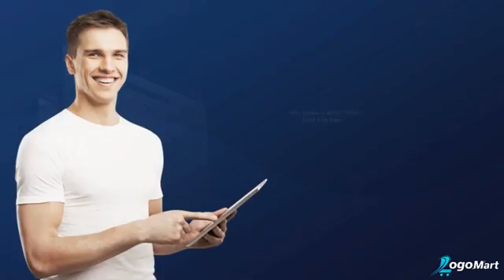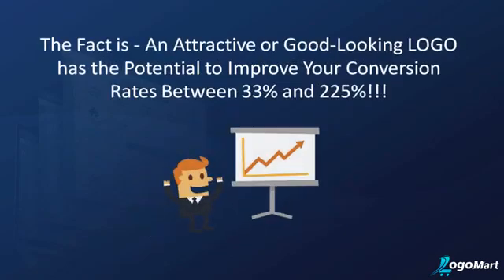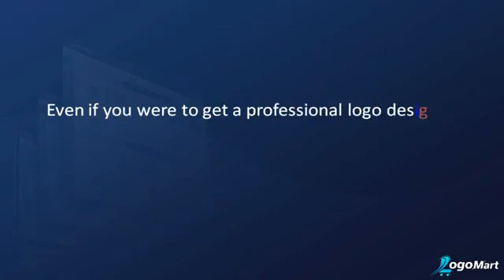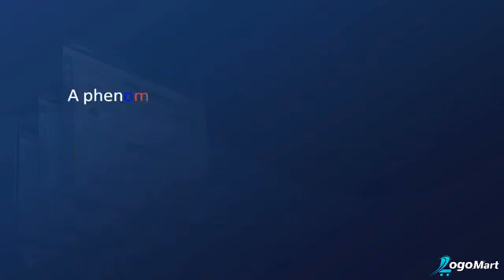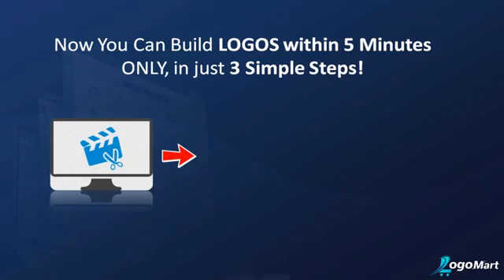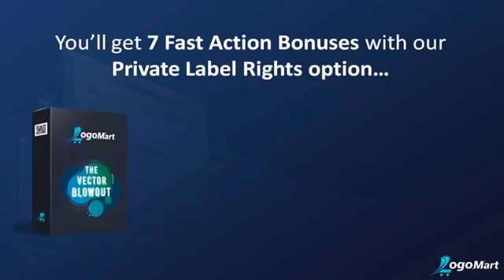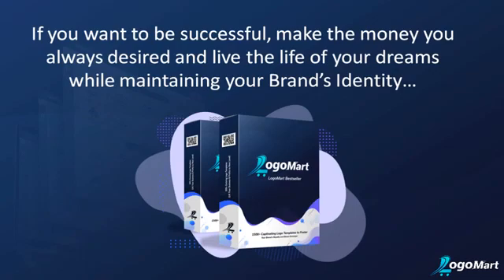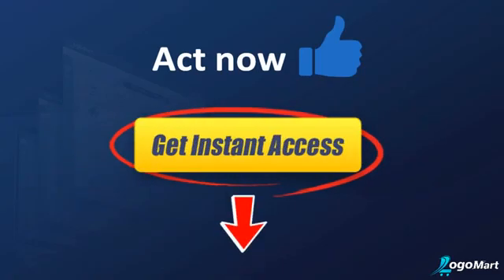LogoMart bestseller Upsell 2 Sales Video